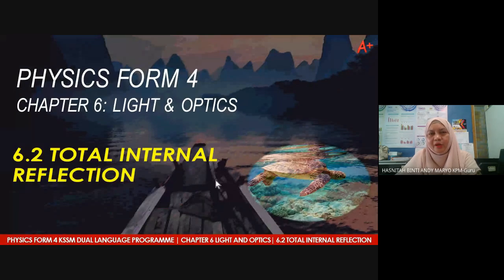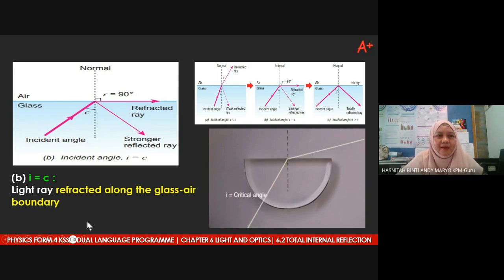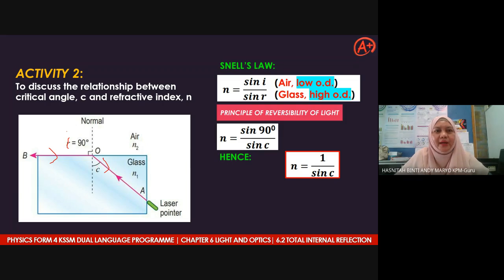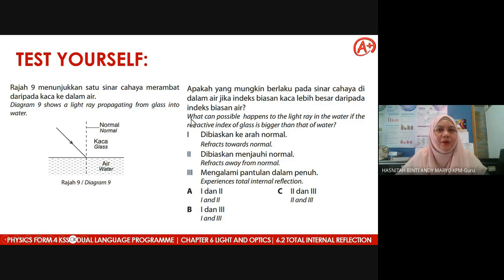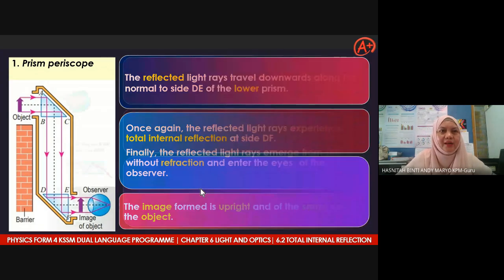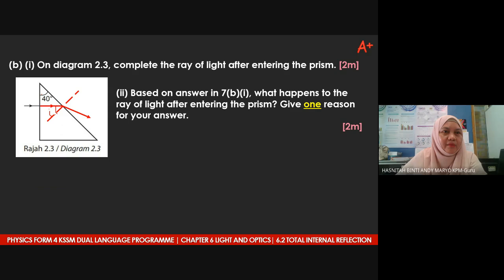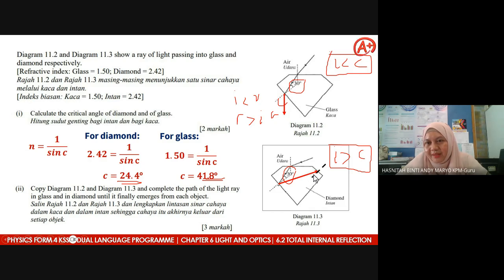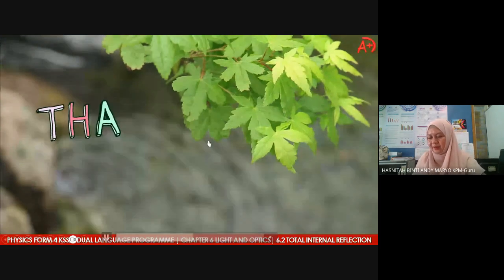Physics Class | 6.2 Total Internal Reflection | 10012024